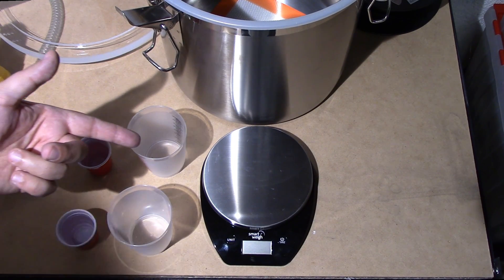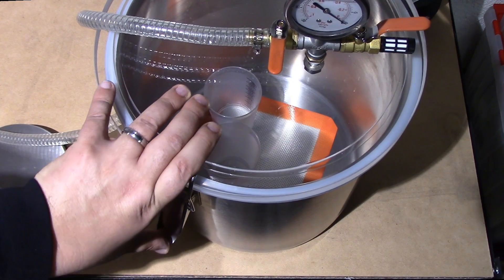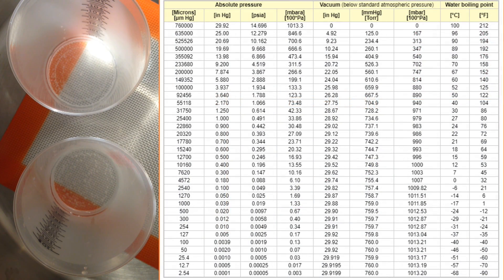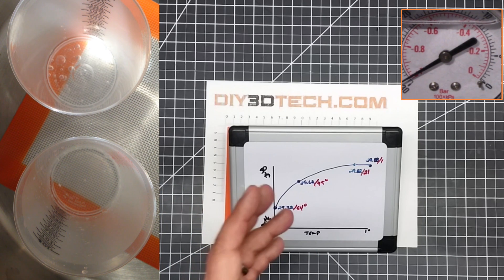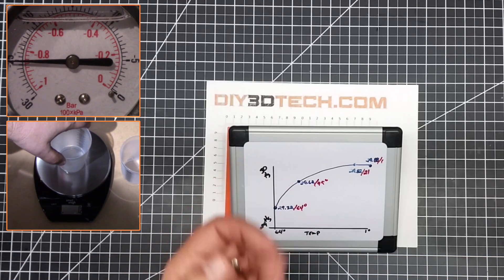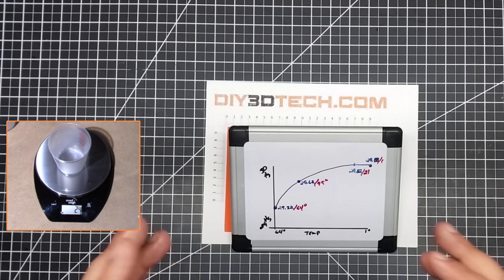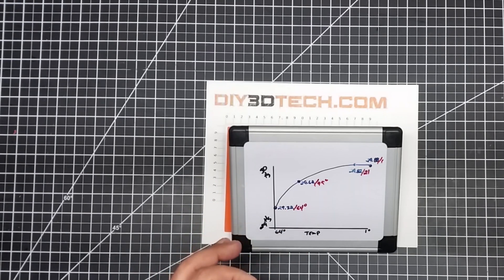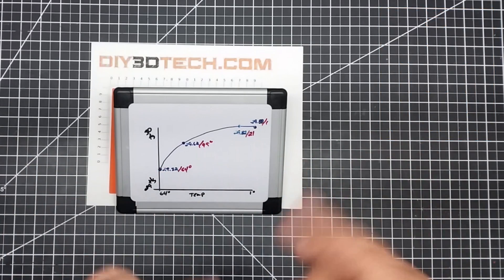Shop Talk - Filament Drying With a Vacuum Chamber Part 2!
In this episode, we will be following the last video where we unboxed and discussed the use of a vacuum chamber to dry our filament.  In this episode we will take a closer look at the mechanics of this works, what should we expect and which temperatures we need to hit for the best results!